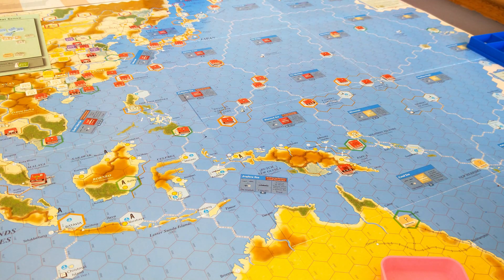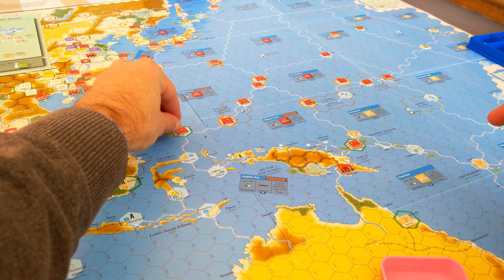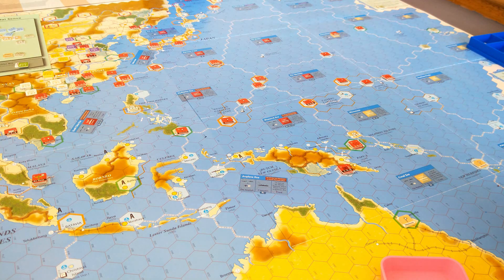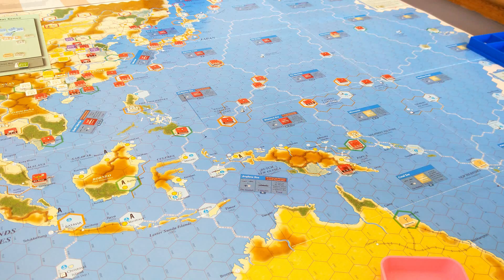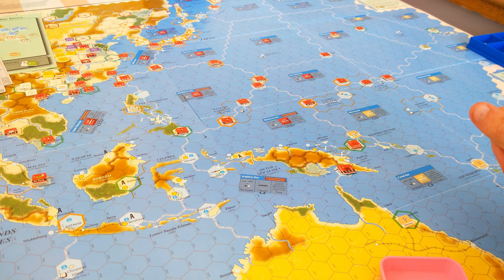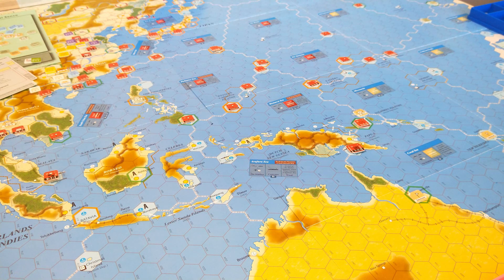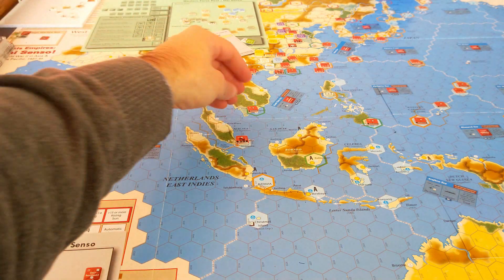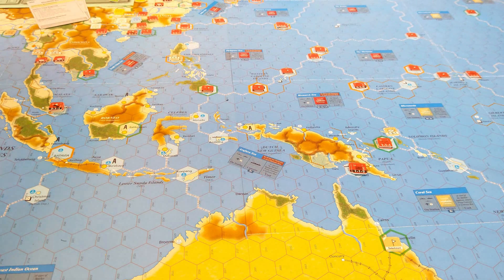'Tora! Tora! Tora!' [Part 4] Jan '42 to Apr '42 - Axis Empires: Dai Senso! [Learning Diary - Part 9]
Designers: Alan Emrich, Thomas Prowell, Salvatore Vasta
Publisher: Decision Games [2011]